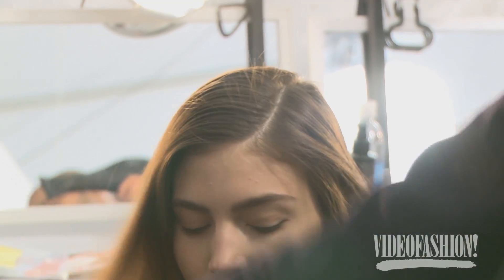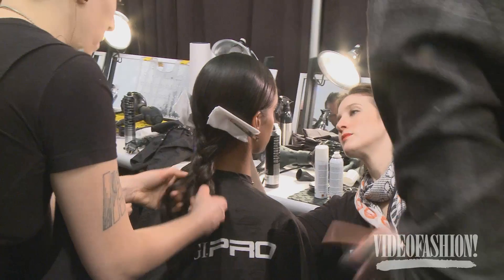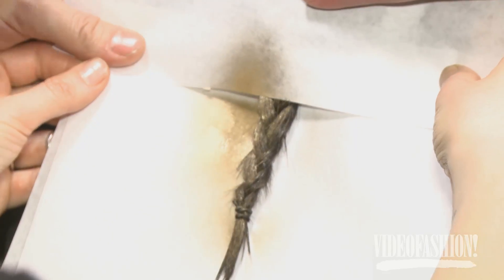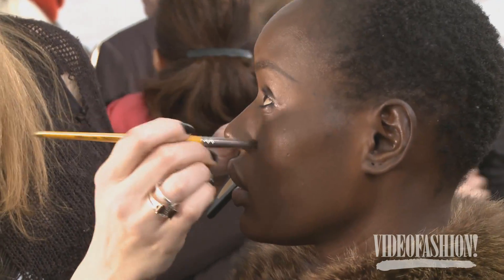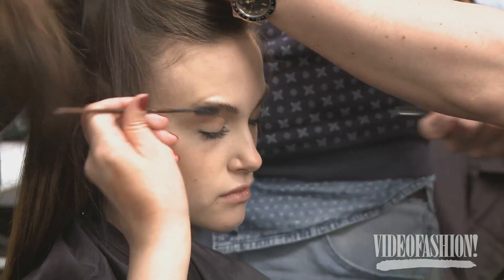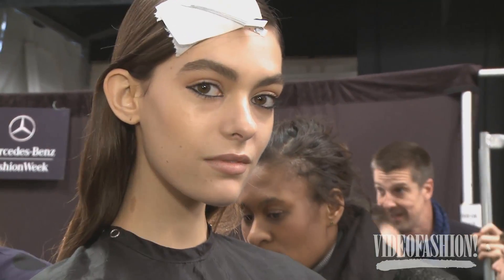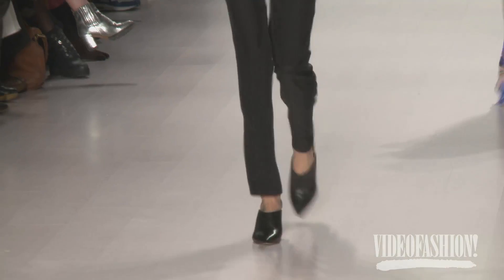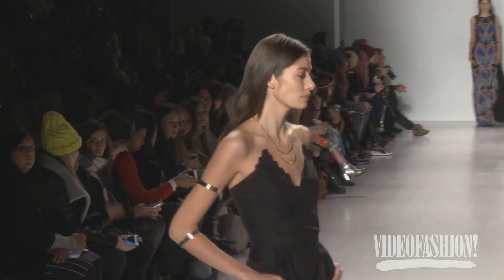Mara Hoffman Fall 2014 New York Fashion Week Backstage, interviews & runway | Videofashion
For Fall 2014, Mara Hoffman turned her bohemian aesthetic to Northern Africa. Moroccan rug patterns were reflected in graphic monochromatic prints. Rest assured Hoffman's signature maxis and caftans made a bold appearance.